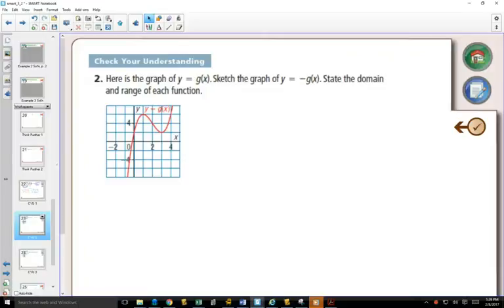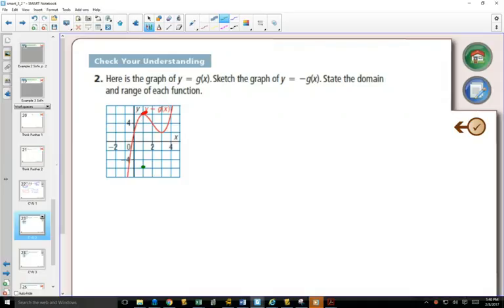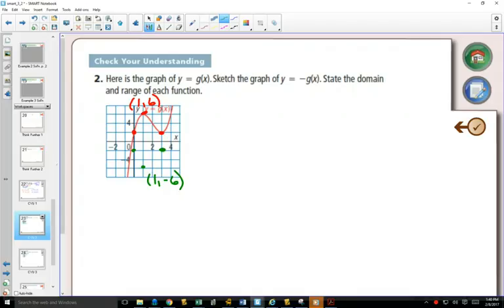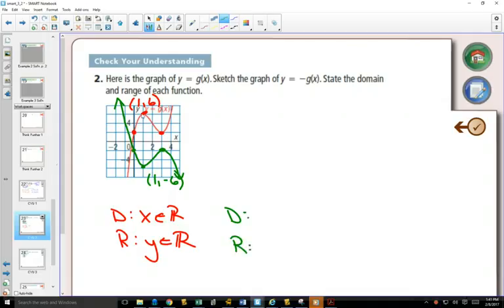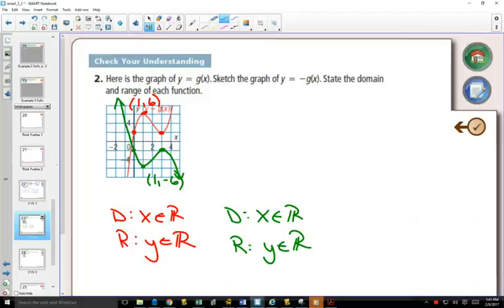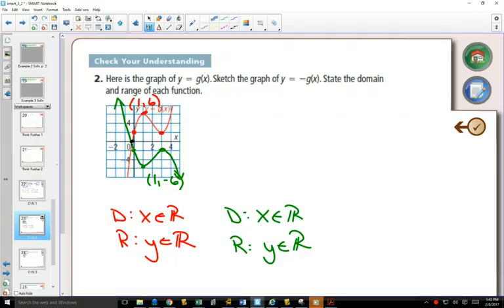40SP 3 2 Example 2